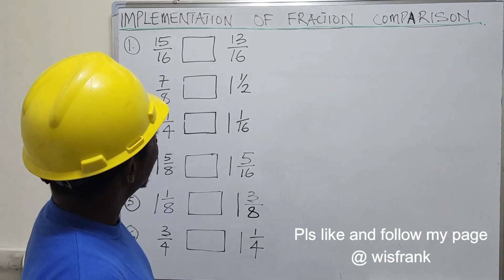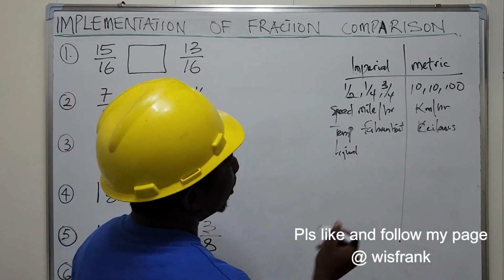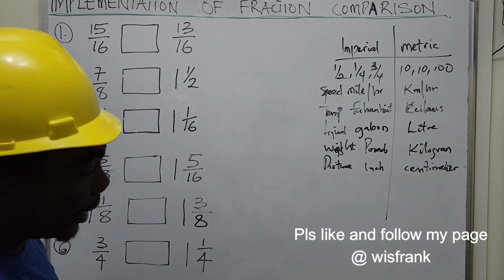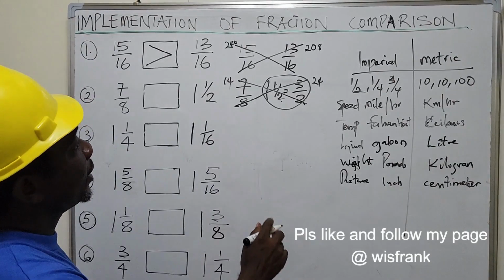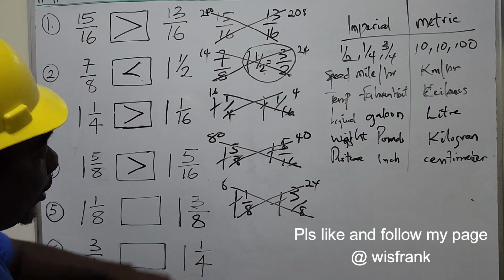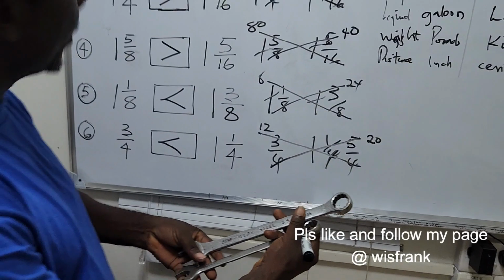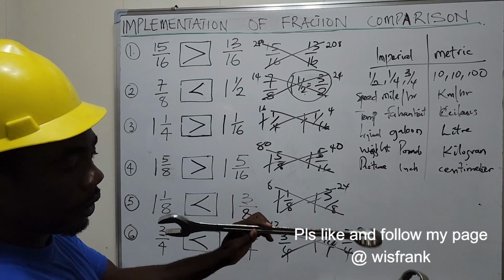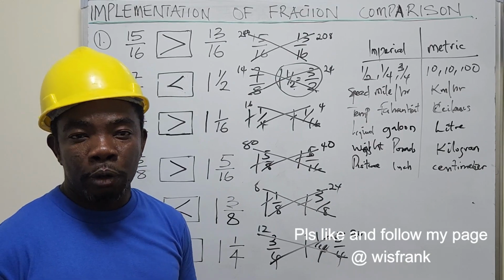Implementation of Fractions comparison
Comparing different fraction with respect to the tools we use in the industry